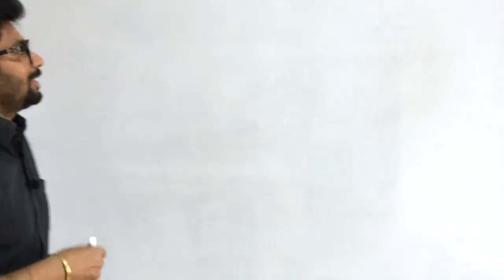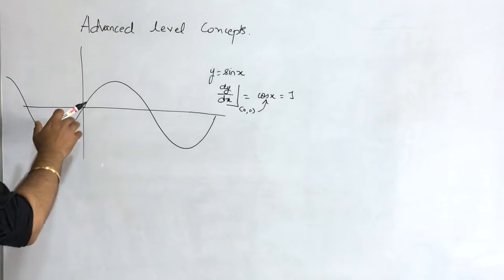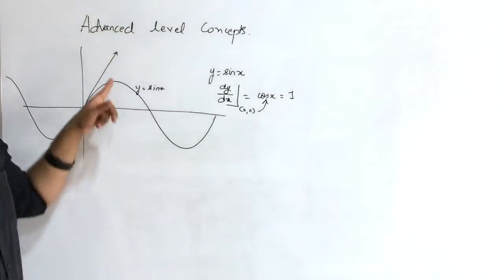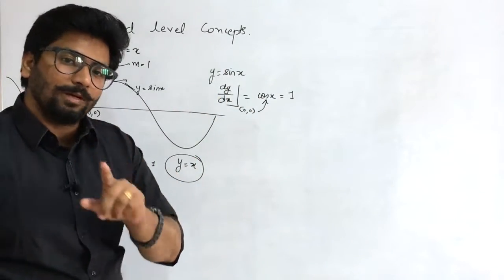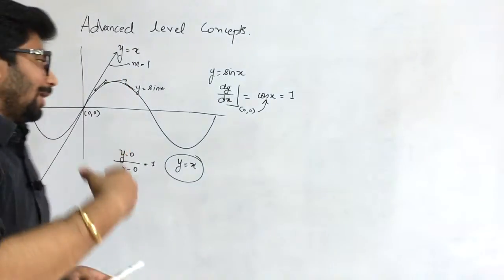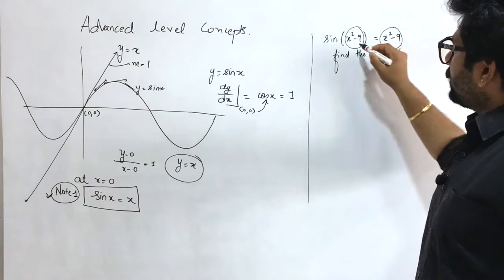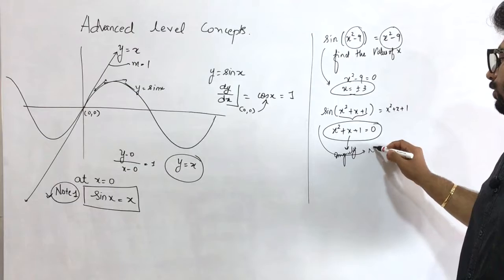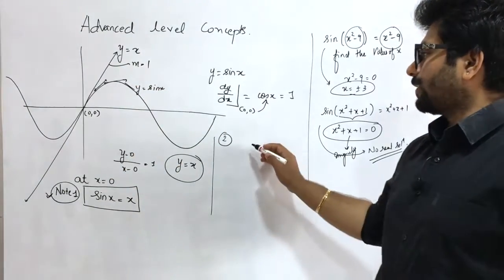|| 44 || Advanced level Concepts Part-1 in Limits || IIT-JEE ||